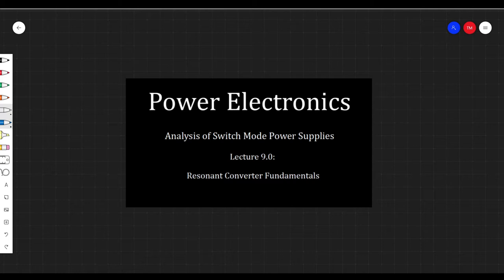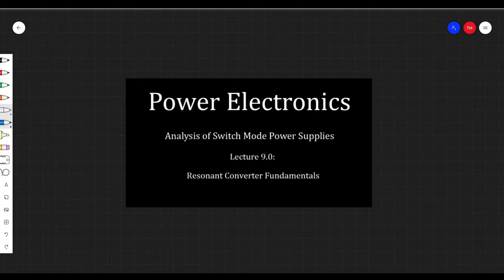Lecture 9.0: Resonant Converter Fundamentals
This video is our first look at resonant converters. The first step is to understand how they work and to do that we take some time to develop the models for the inverter and rectifier. Next we'll look at how to model the resonant network.

0:00 - Introduction
3:00 - Block Diagram and FHA
6:40 - Inverter Modeling
18:10 - Rectifiers
22:10 - Current Driven Rectifier
34:24 - Voltage Driven Rectifier
44:45 - Back to Block Diagram

46:00 - Outro

Reference Textbook:
Fundamentals of Power Electronics - Erickson and Maksimovic